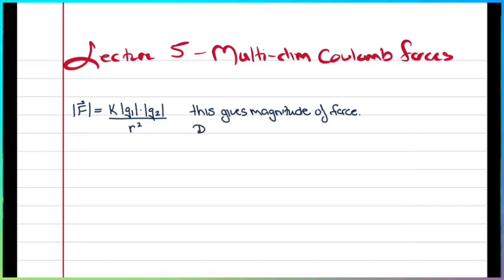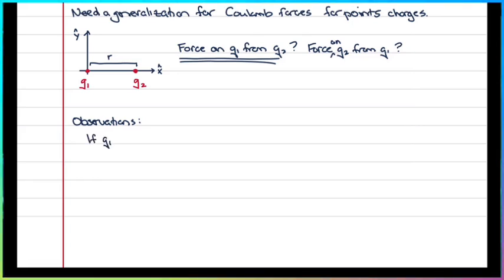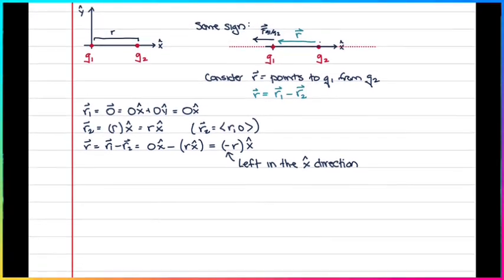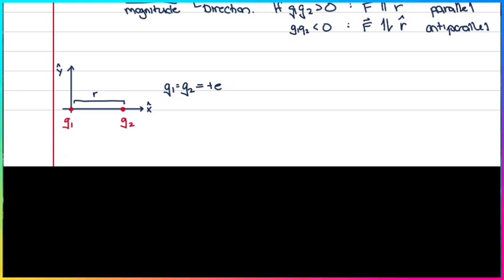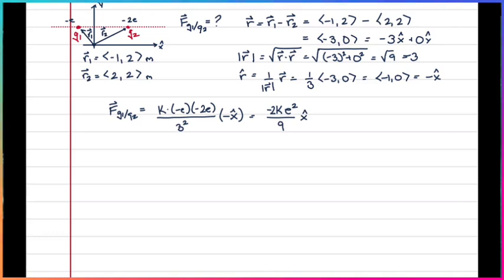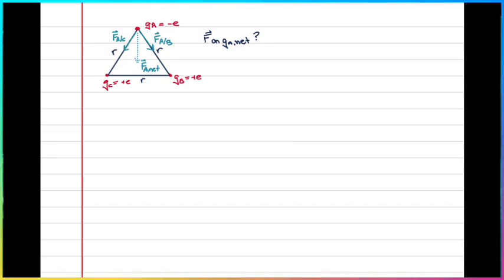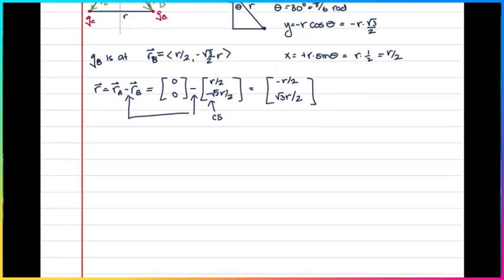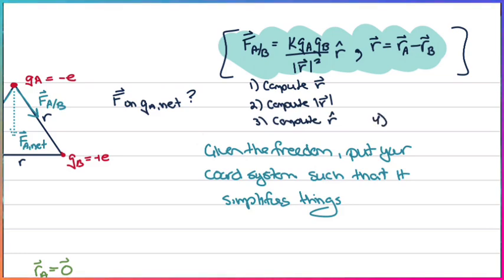Lecture 5 - Multi-dimensional Coulomb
Physics 152: Intro Physics II